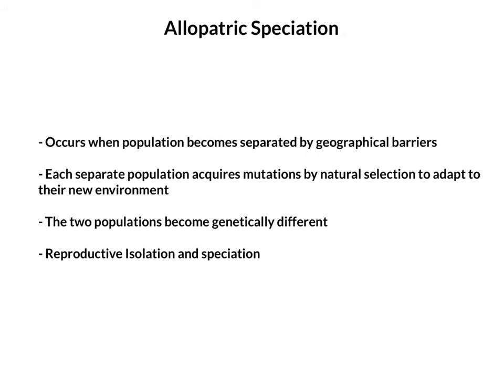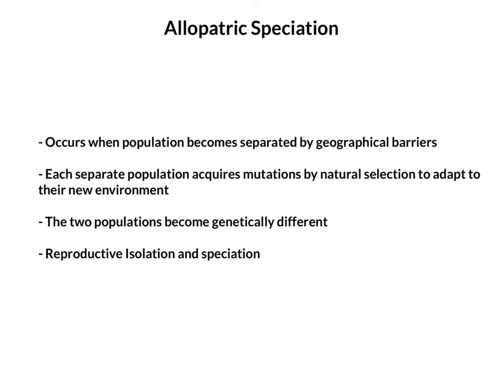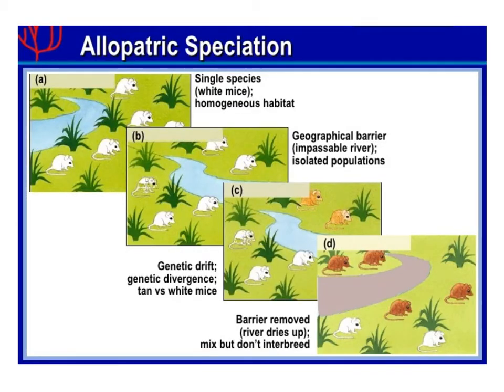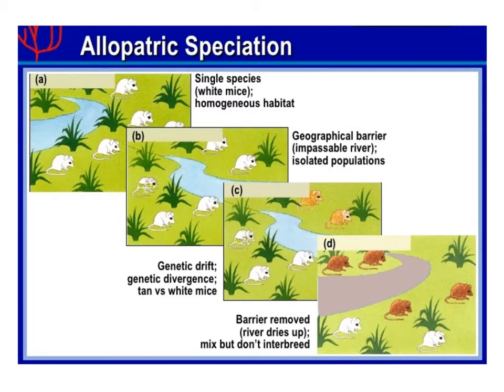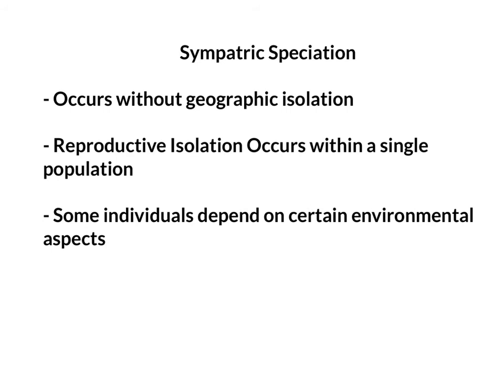Allopatric Vs. Sympatric Speciation